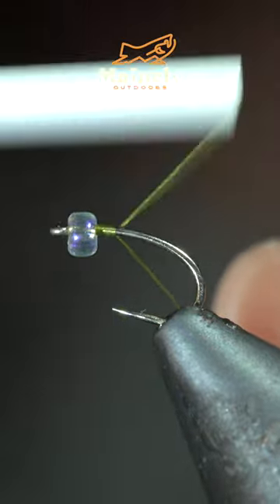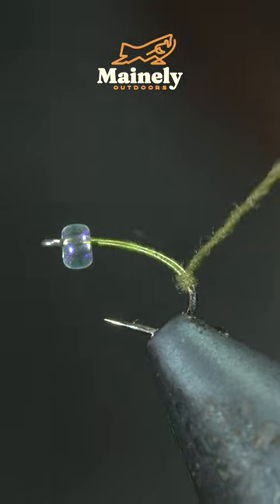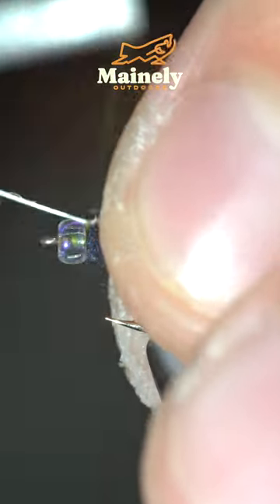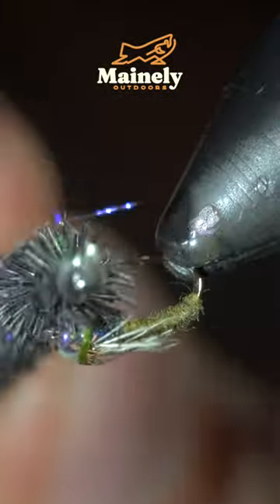This Lands HUGE Fish!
If you are looking for a dropper fly to use in the fall look no further! This is one of my favorites to tie behind a larger dry fly. It is simple enough to be tied in very small sizes but keeps a lot of detail to mimic the emerging BWOs that you often see in the fall evenings. If you are not sure what to tie on and you know blue wing olives are in your waters this is a great place to start!

Best,

Jesse R.

Want to say thanks?

Recommend Gear:

Fly tying starter kit
My Favorite vice for the Price
Tool kit
UV resin
Bench light

My camera set up:

Everyday lens